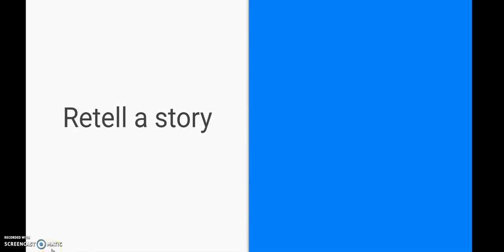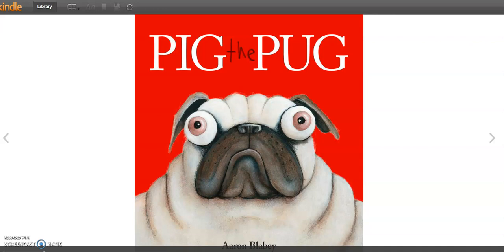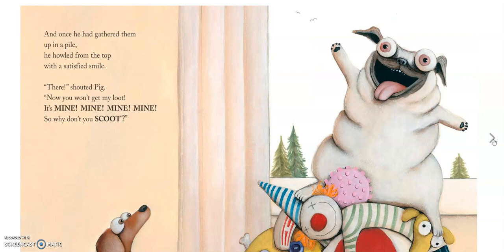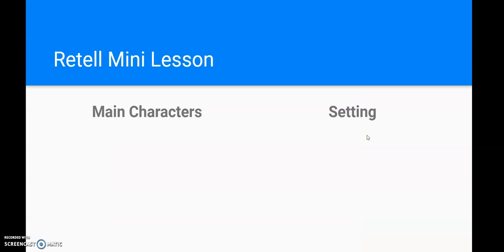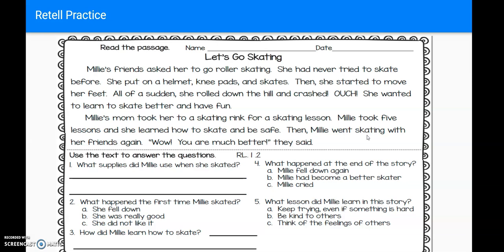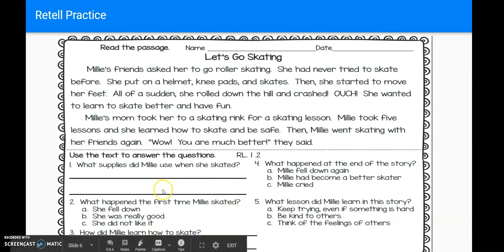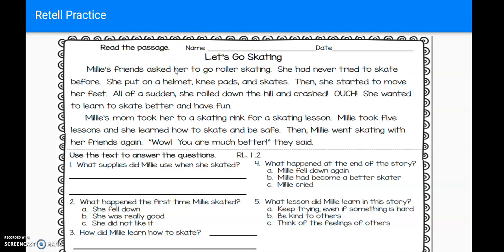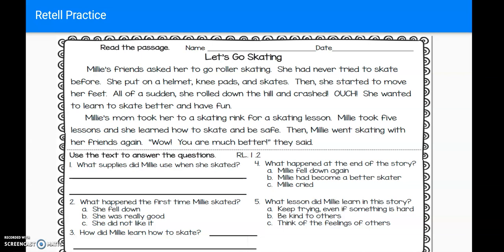Retell a Story Mini Lesson